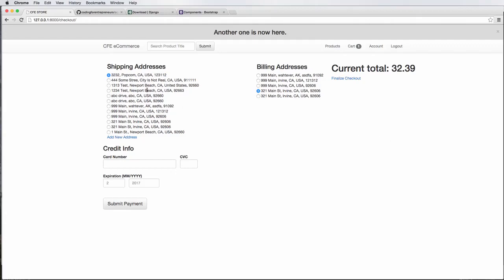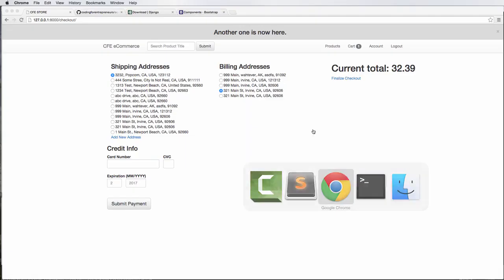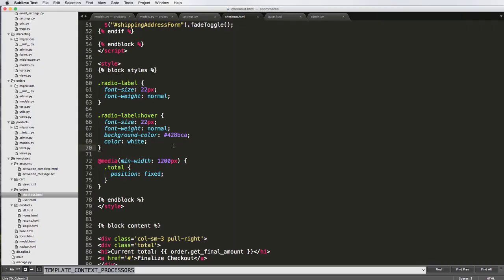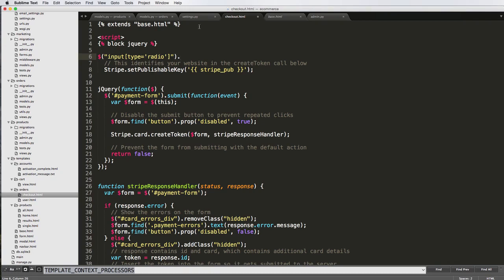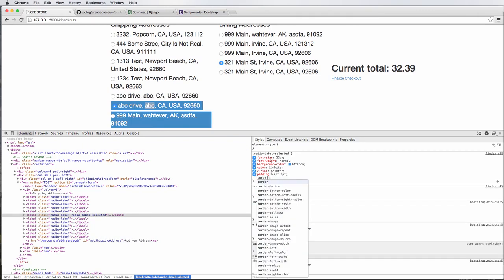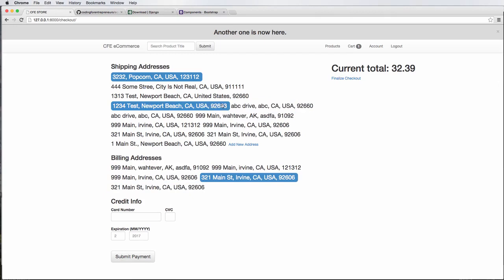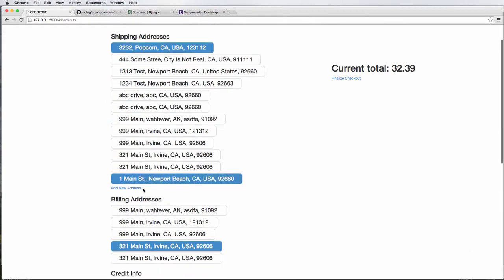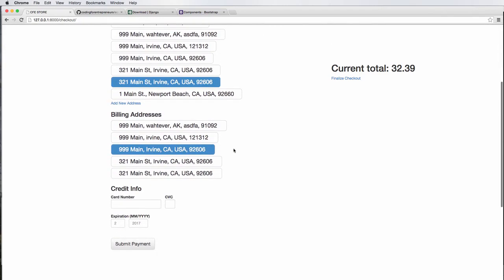85 Checkout Improve UI Part 2